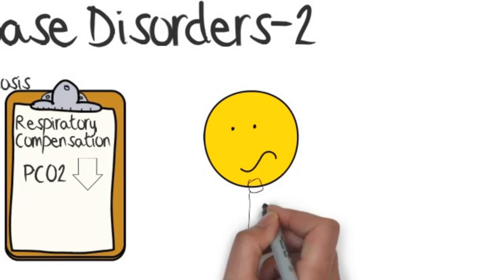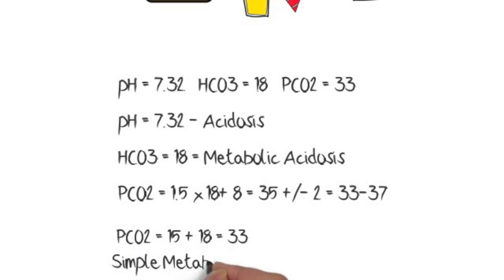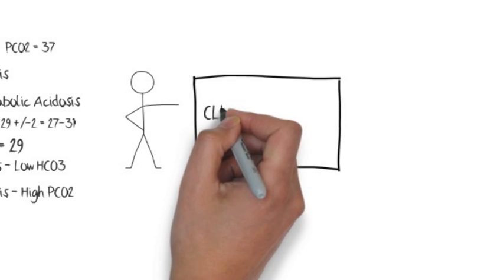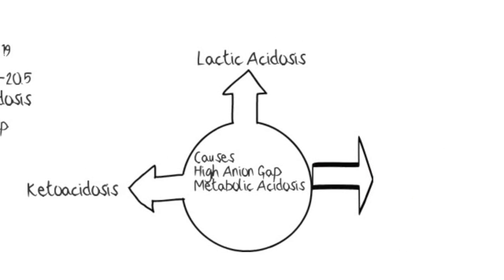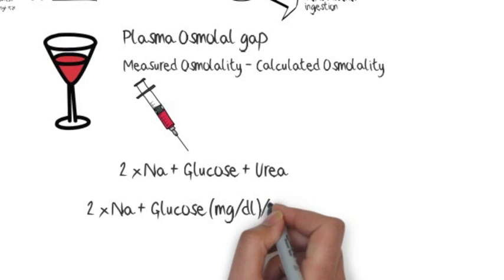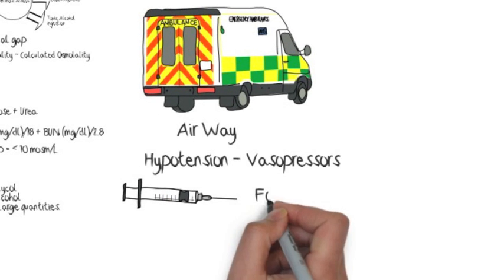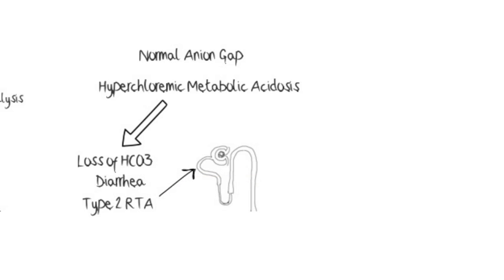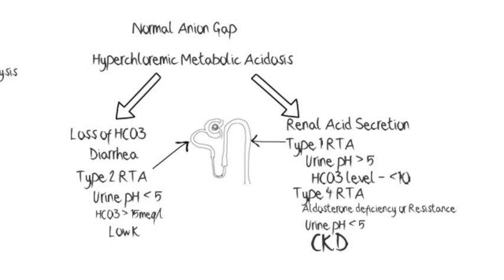Acid - Base Disorders - 2